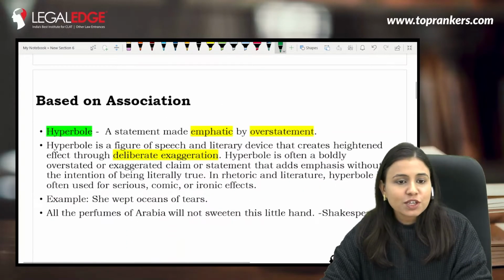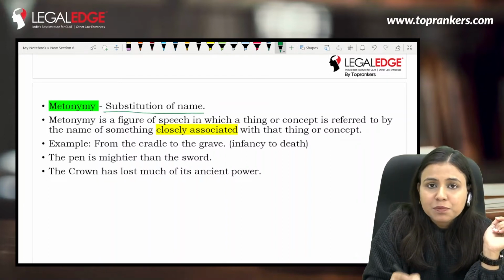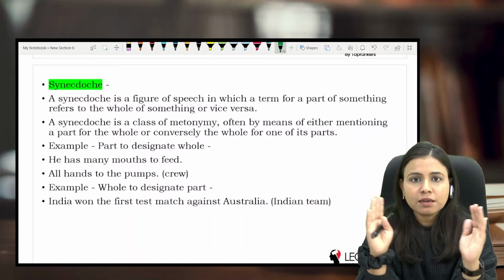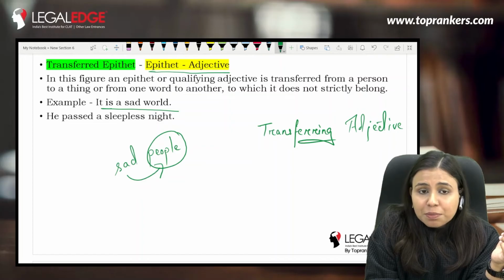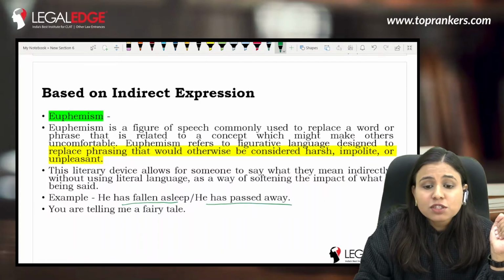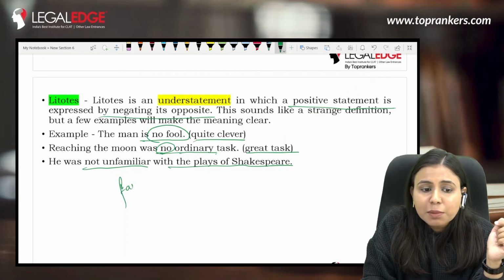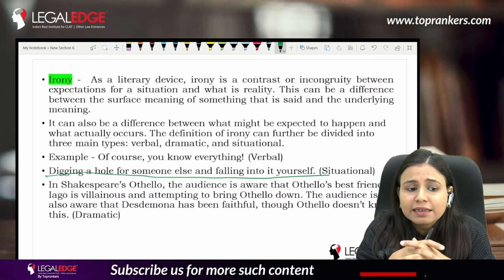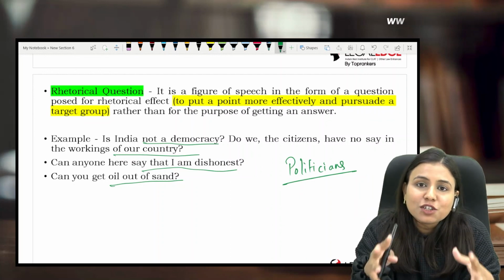The figure of Speech | Most Important Figures of Speech for CLAT 2024 | CLAT 2024 English Language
The figure of Speech | Most Important Figures of Speech for CLAT 2024 | CLAT 2024 English Language. In this session, similar and confusing figures of speech will be discussed.

Register now for FREE Demo Class and a FREE Mentorship Session
Hey, we're LE ❤️
We've been training & mentoring CLAT aspirants for 10 years now (we just turned 10, in fact, 🙏). In this journey, we've trained over 15,000 students and mentored a lot of lot more and hundreds of law schools across India have LEtians in each batch. 😃

A quick summary of what makes us what we are:
- Over 15 Faculties with 7-8 years of average training experience (each!) 👨‍🏫
- Over 30 Rankers' Study materials (RSMs) 📚
- Over 25,000 questions to be practiced 📜
- And yes - at least 3 ranks each year under AIR 10 for the last 7 years now (in addition to hundreds of selections in National Law Schools each year)🏅

Adios! 👋